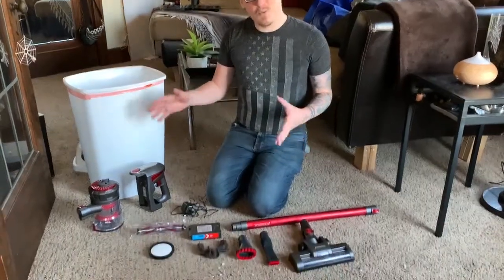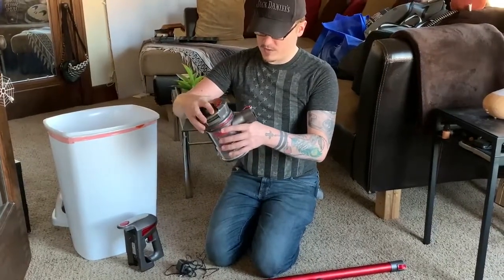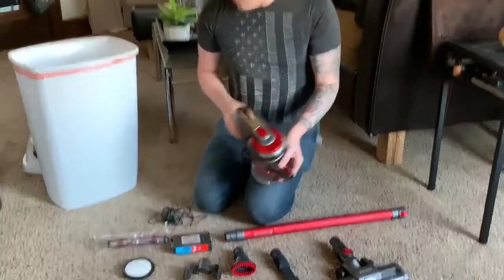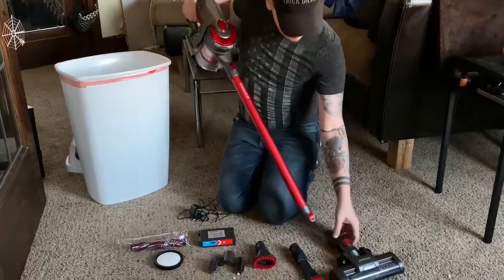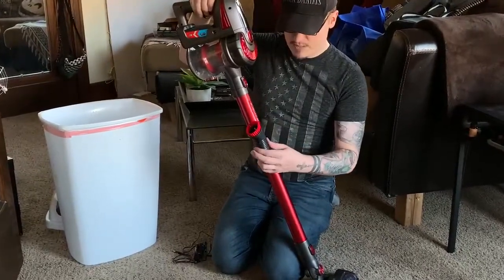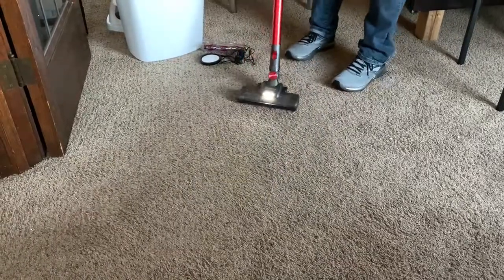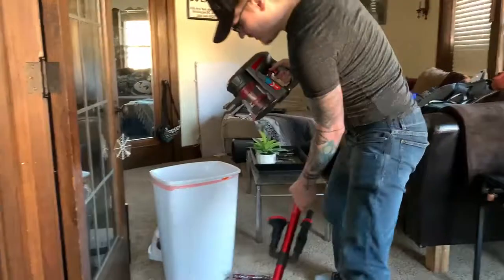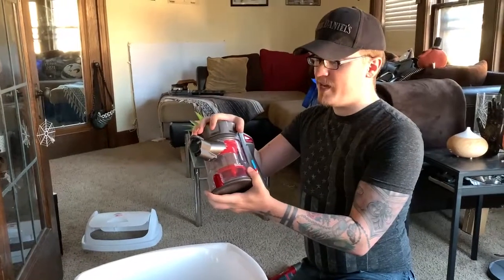FEVORCS Cordless Vacuum Cleaner 21KPa Powerful Suction 6 in 1 Stick Vacuum Review, Versatile